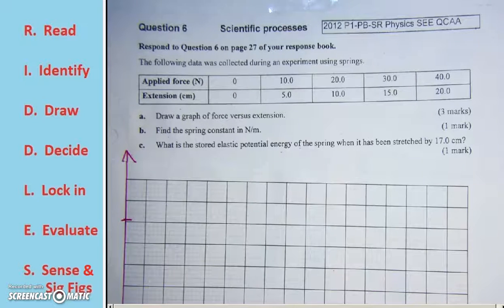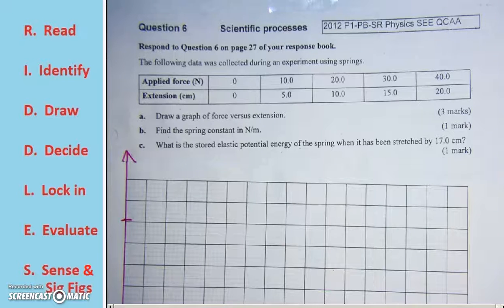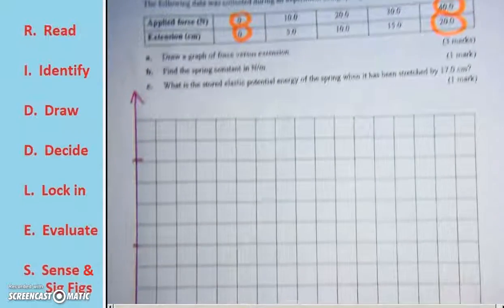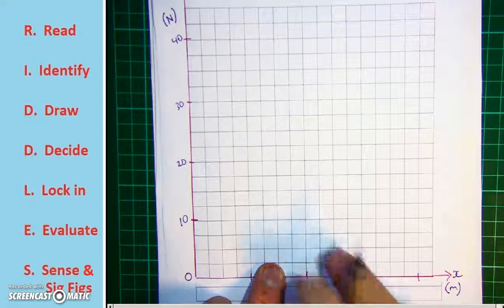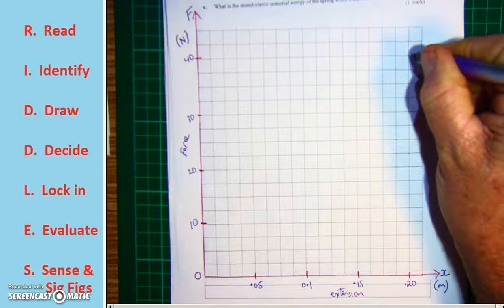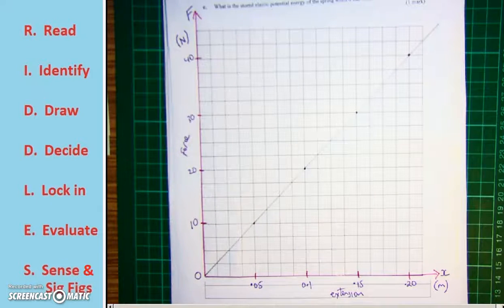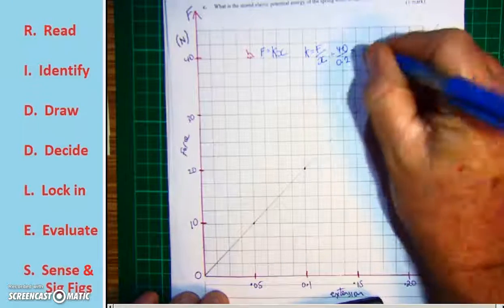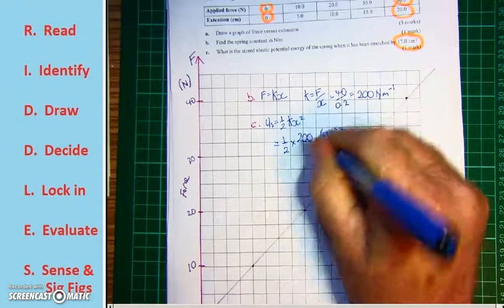2012 Physics Q SEE P1 PB SR Q6